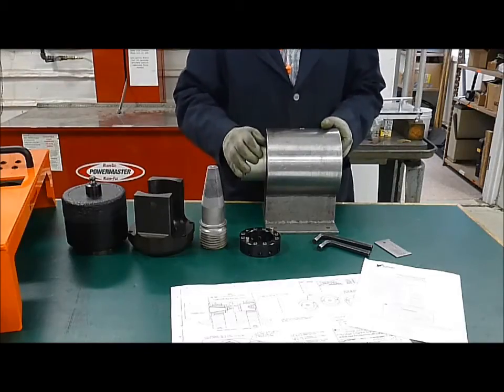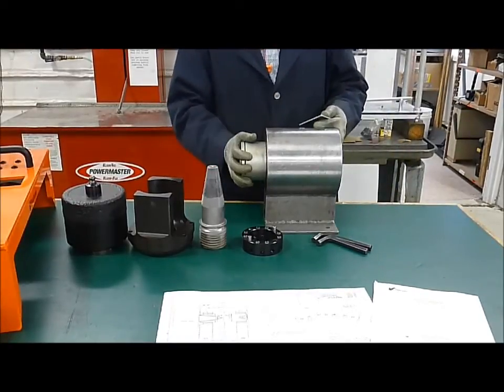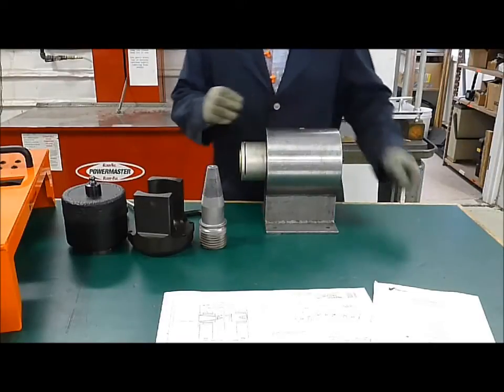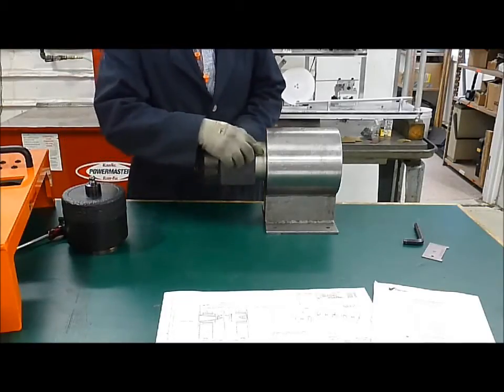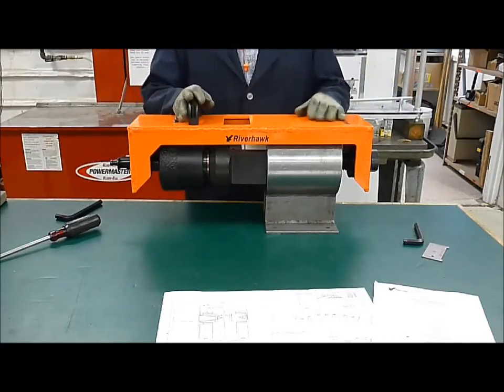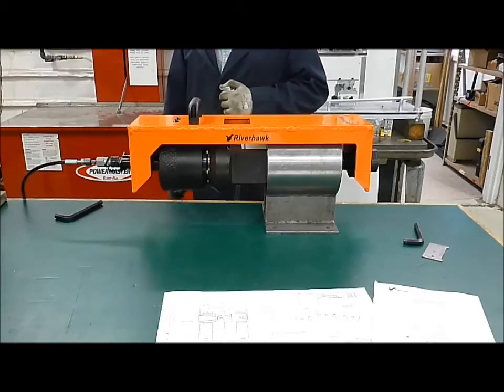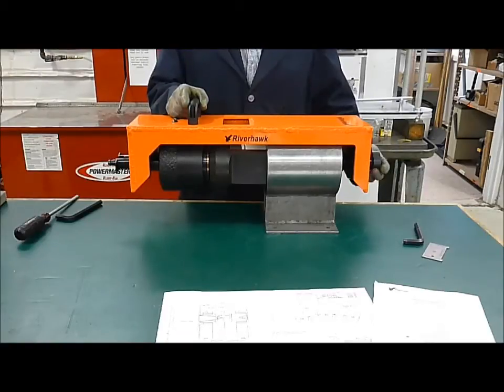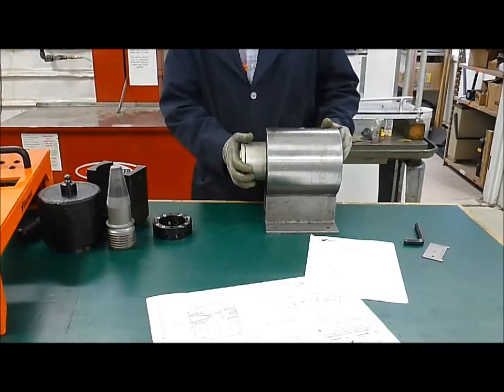VF-103 * 9E HSIG Tensioner HT-6690 Elin Generator Flange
Overview of the operational steps for using a Riverhawk HT-6690 on a 9E turbine, load coupling to Elin generator connection.